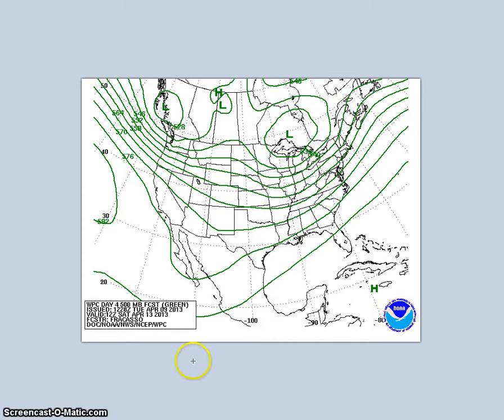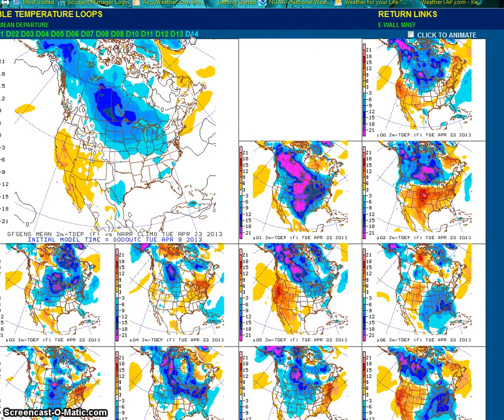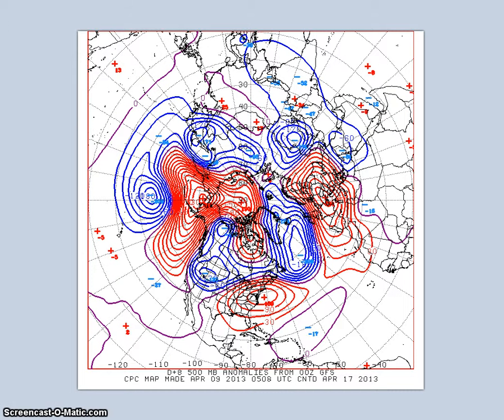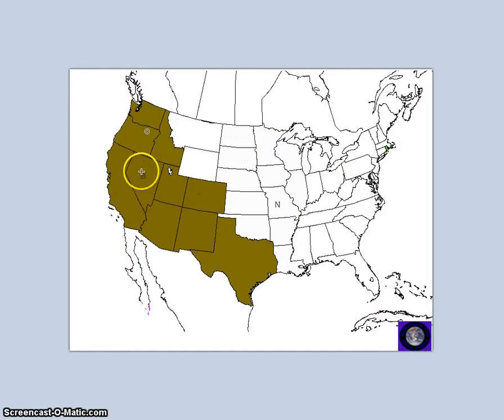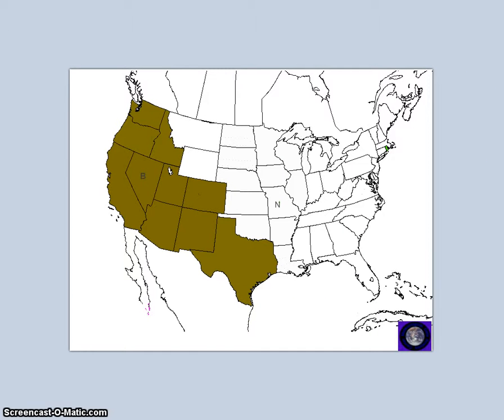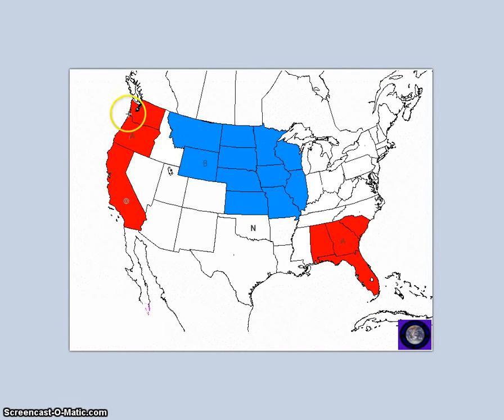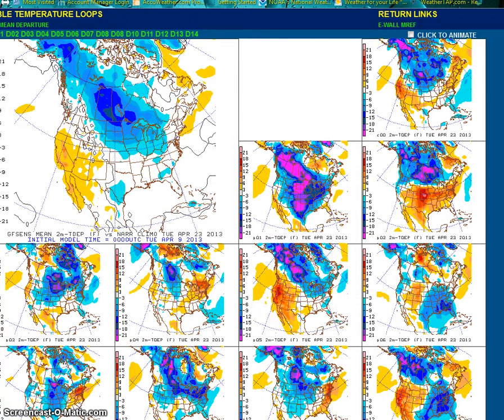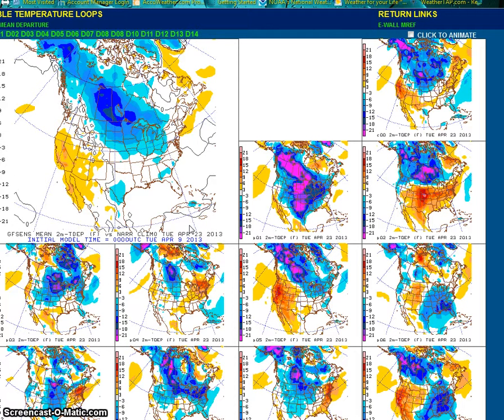Long Range Weather Forecast Discussion Apr. 12-24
Weather pattern for Apr. 12.  Warm then cool in the East.